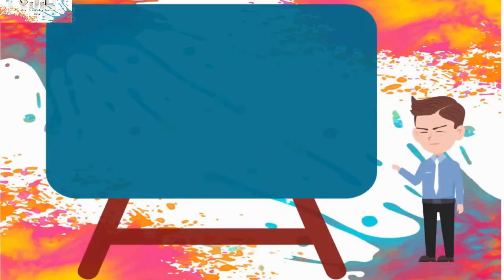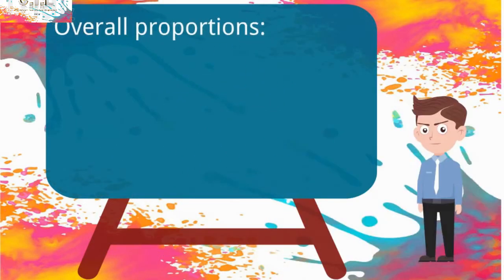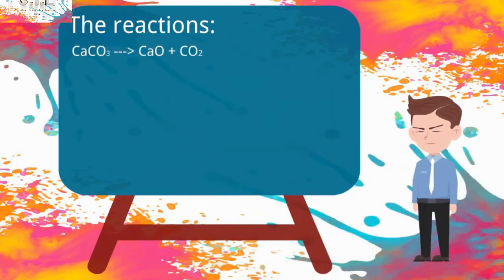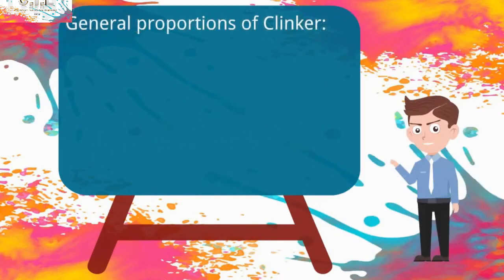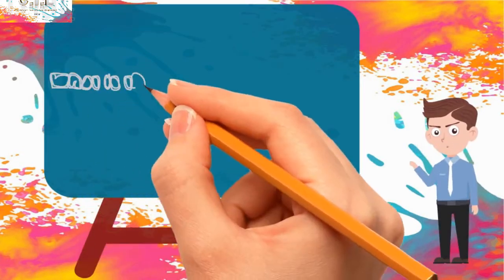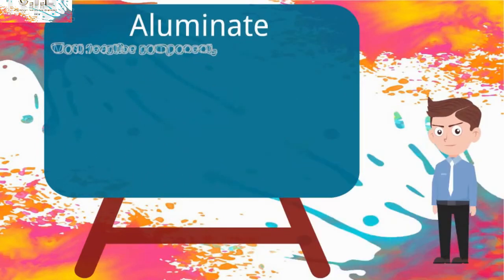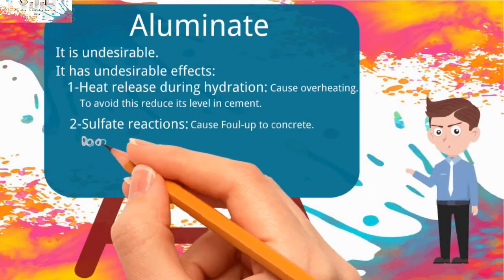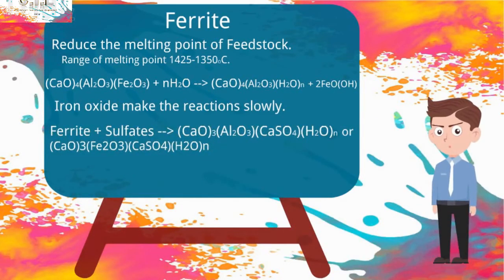Raw materials of cement I Components of the clinker I Cement Manufacturing practice I Second episode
Cement manufacturing practice series, Second episode.
In this video i am going to talk about raw materials of cement and its reactions. In addition to, i am going to talk about the components of the cement (Clinker) and its importance.